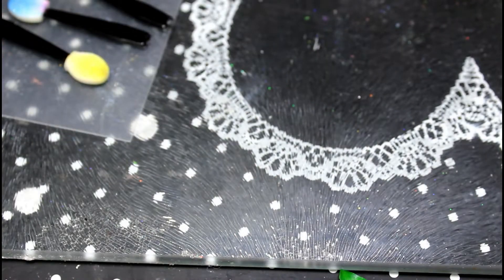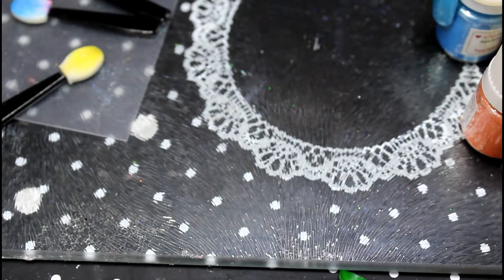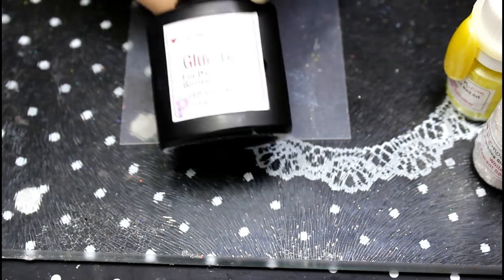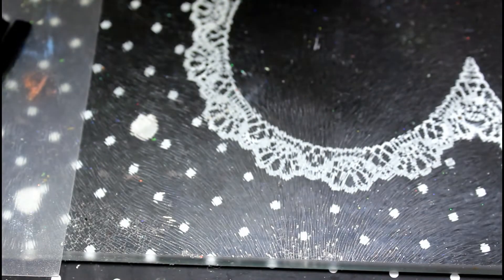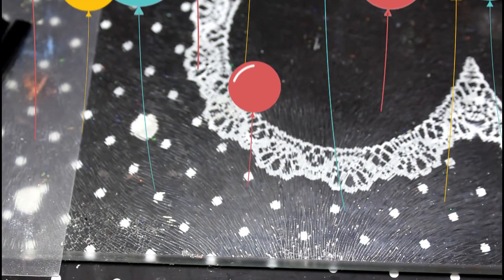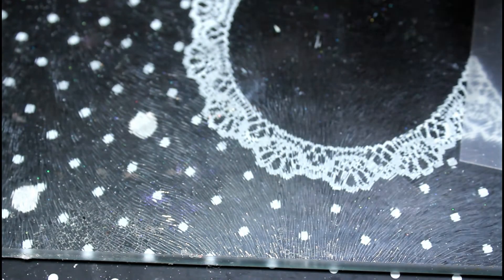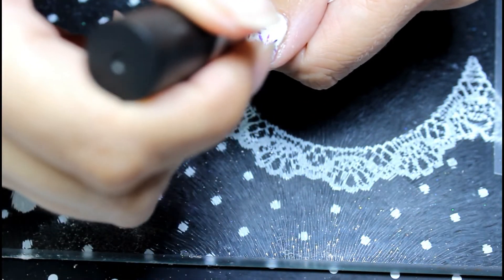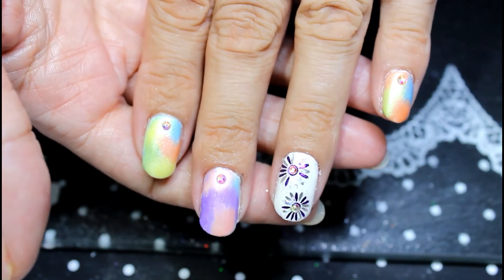DIY nail art/ how to apply nail pigment/ smoochy pigment nail art/ how to apply water decals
Happy birthday sherrie

I hope you enjoy this video I made especially for you💖💜💕
 I re created one of your manicures! With a little twist of your favourite things .

To purchase any items used today in this video just visit-

Shemodern.com

I used pearl pigment powders and foil arts Daisy’s from there pick your own 2 colours range!

Use this code at the check out!